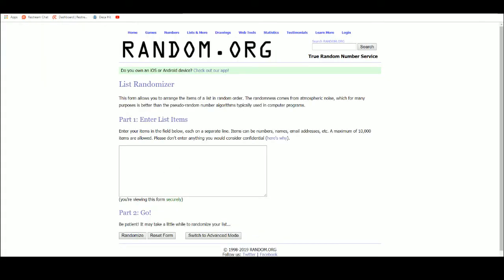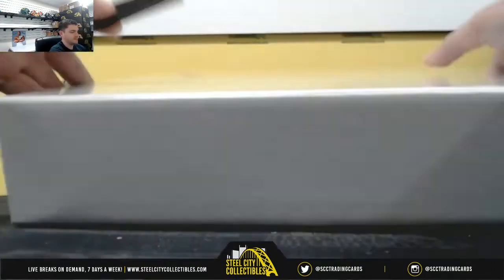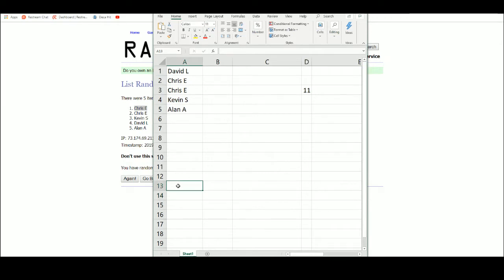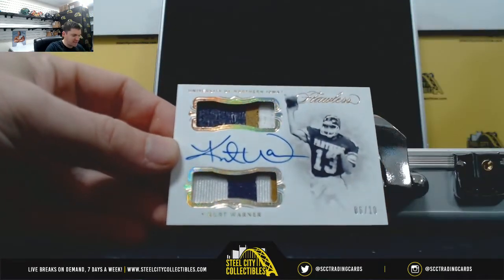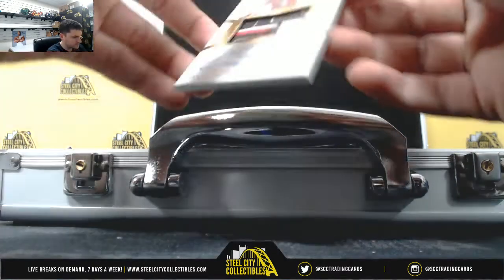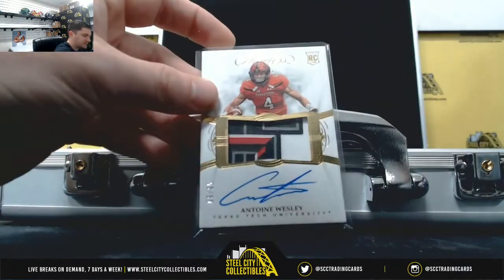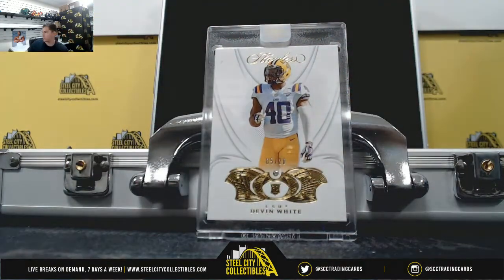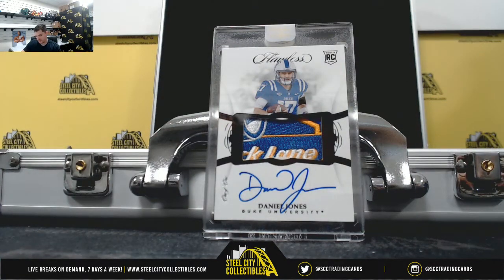2019 Panini Flawless Collegiate Football Hobby Box SNAKE DRAFT Group Break #11